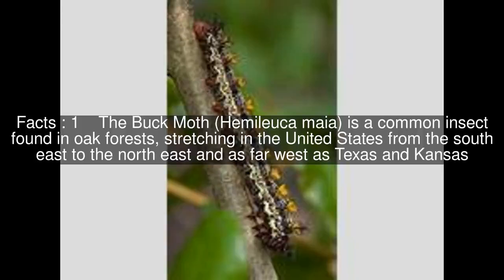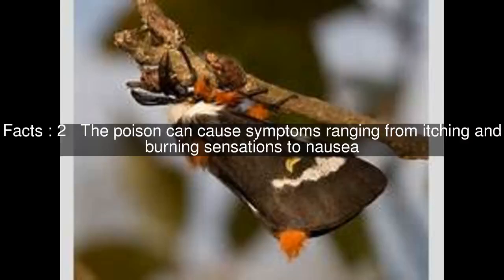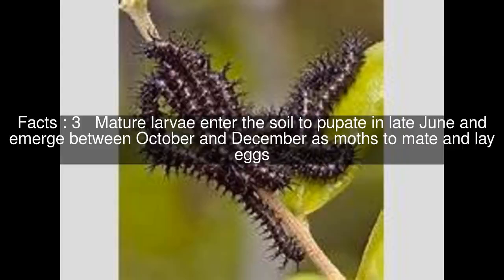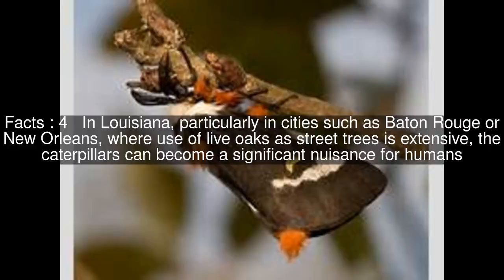Buck Moth Top #5 Facts